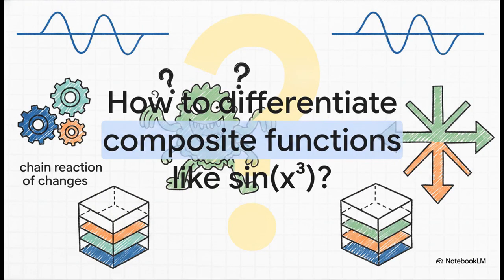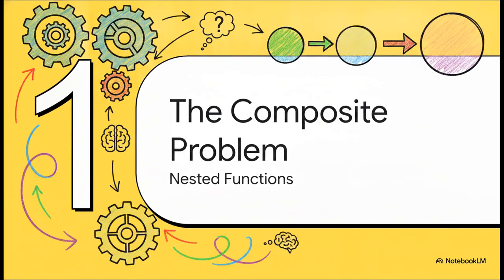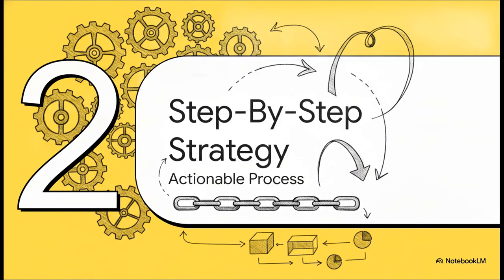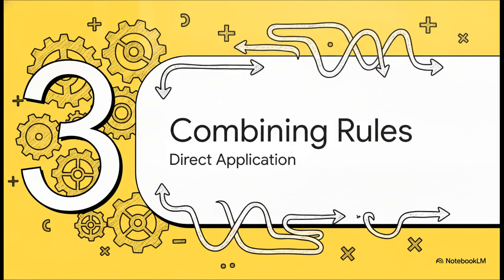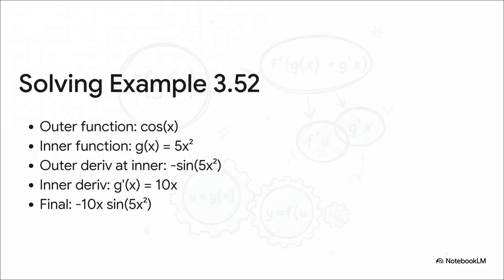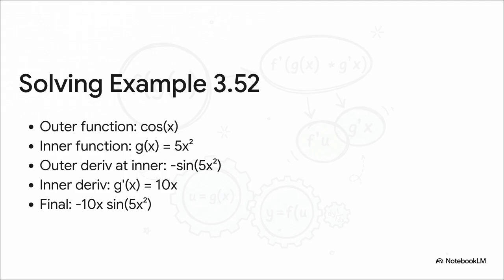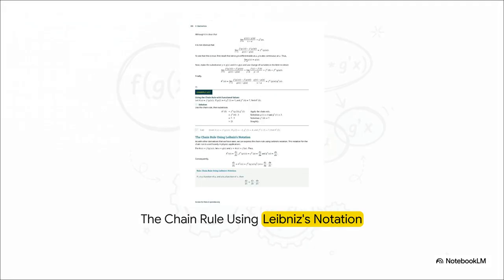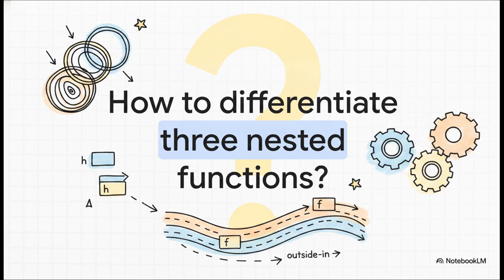The Chain Rule